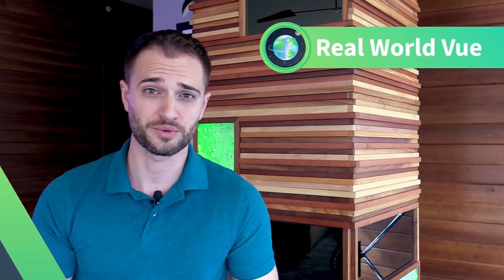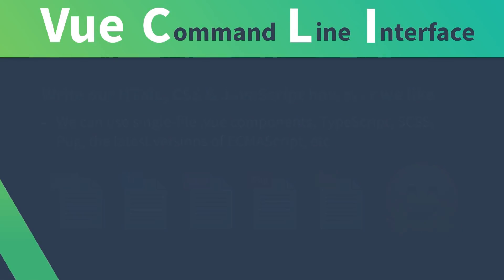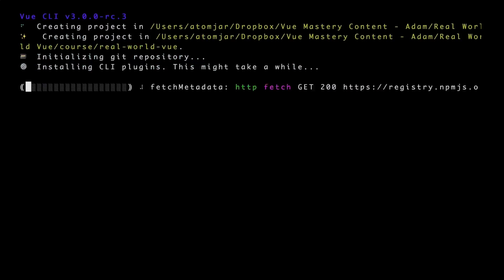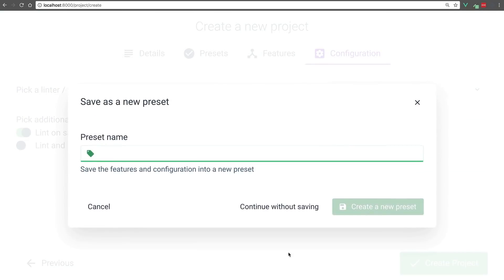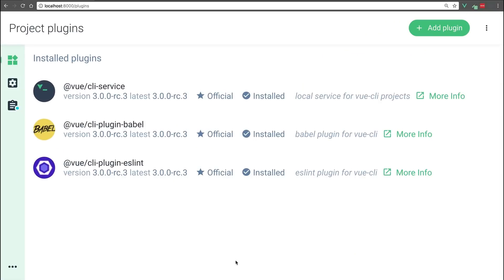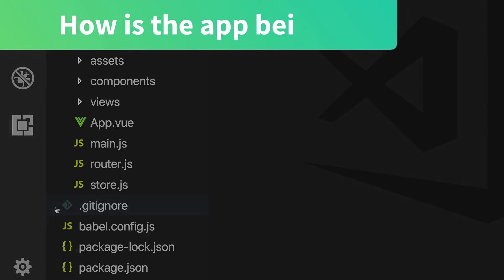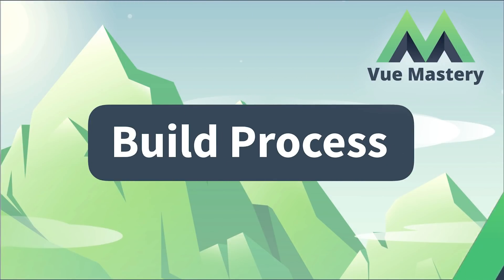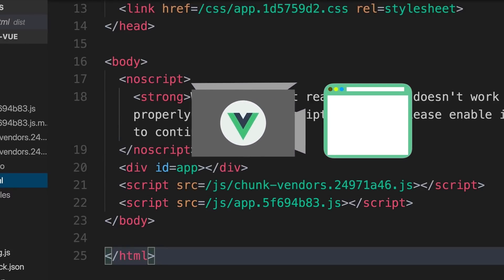Vue CLI 3: Everything you need to know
Tour the Vue CLI 3 and the Vue UI to learn how to scaffold a Vue app. We explain how the generated project works so you can feel comfortable working within it. This is an excerpt from our Real World Vue course

0:00 Real World Vue
0:31 Vue CLI
1:28 Installing
3:03 Vue UI
5:11 Project Tour
7:35 Build Process
8:56 Review